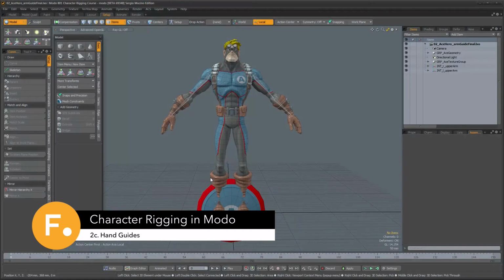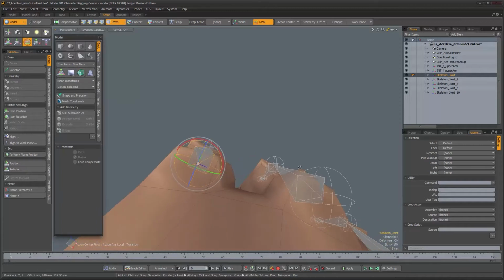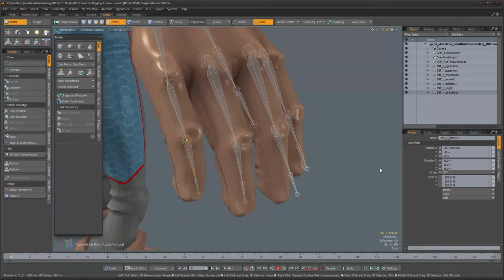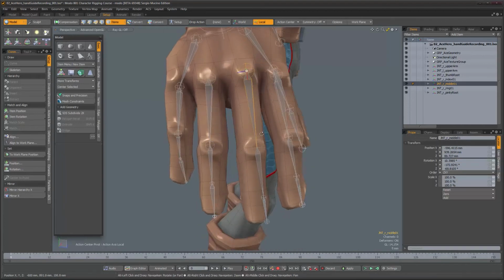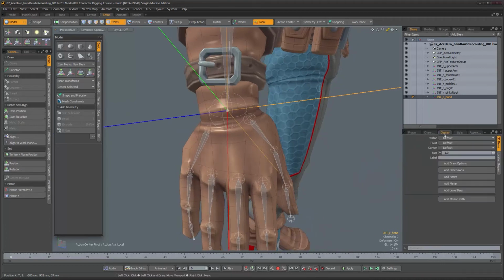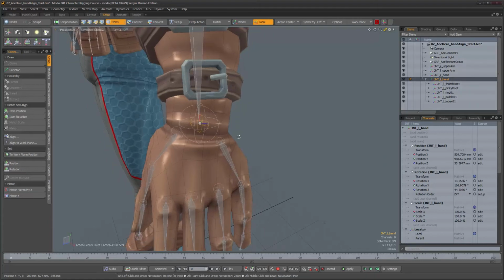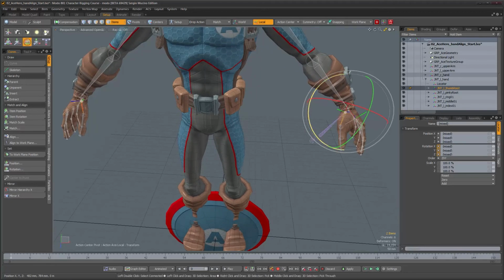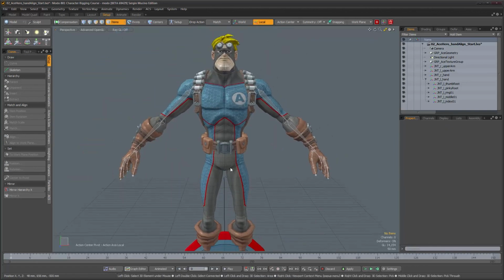Character Rigging in Modo | Part 2.3: Creating Hand Guides